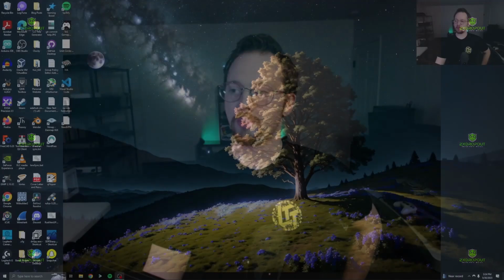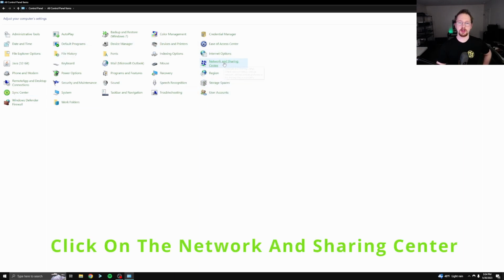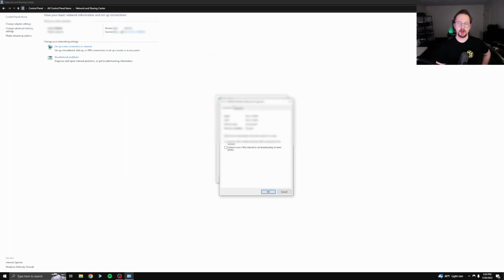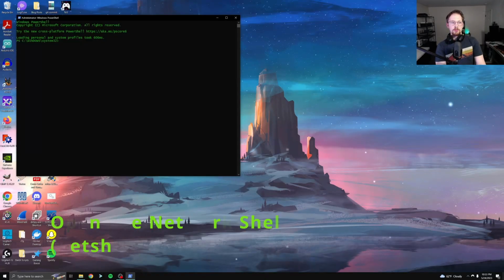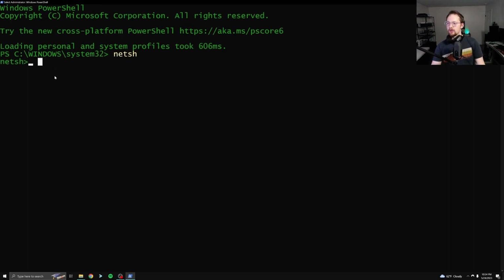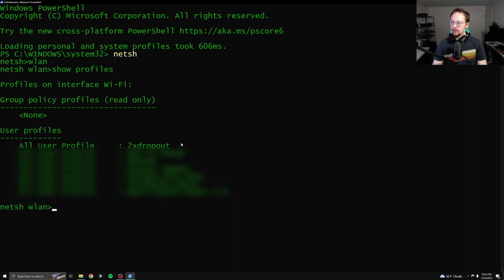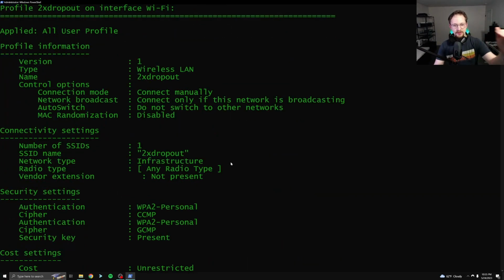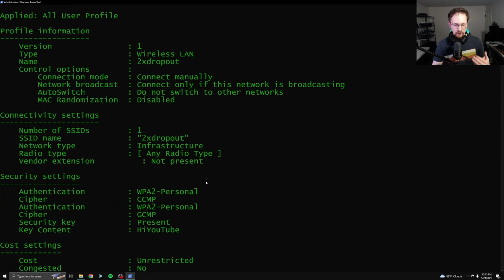How To Get Wi-Fi Passwords From Windows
In this video we go over two methods for finding saved Wi-Fi passwords within Windows.